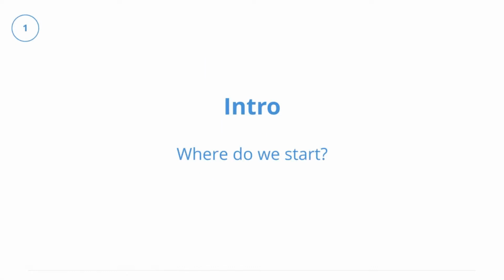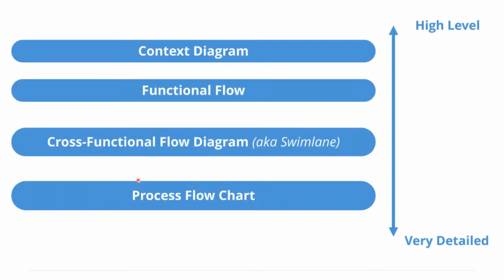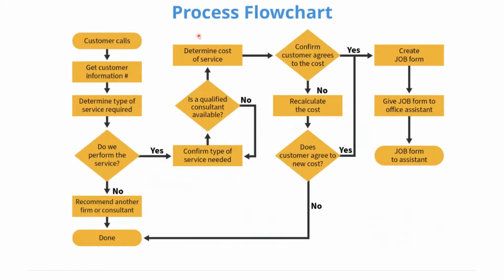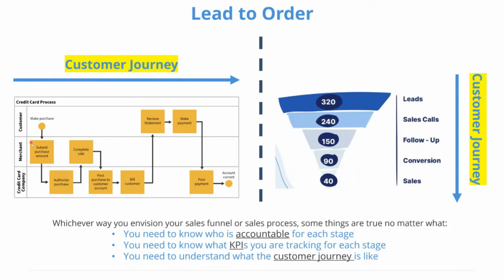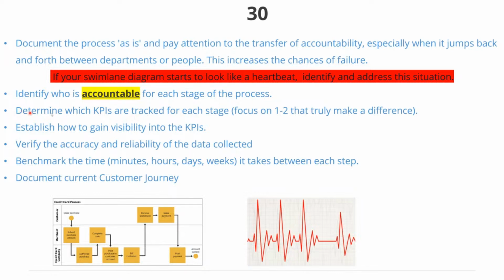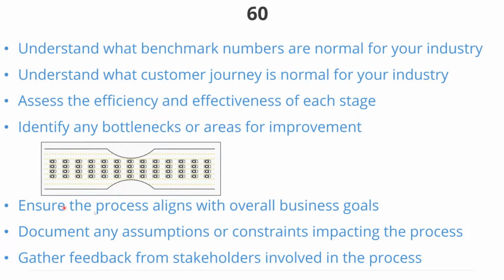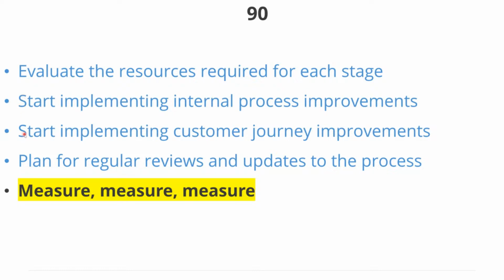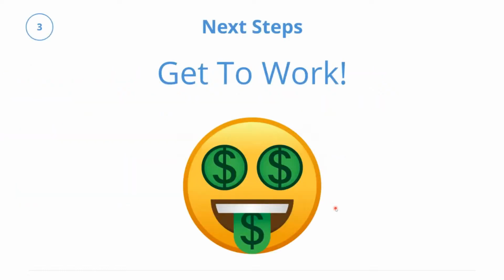Boost Cash Flow - Weekly Workship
🚀 Announcement: Unlock the Power of Cash Flow in Your Business! 🚀

Cash. It’s the fuel that drives everything.

Hi, I’m Jean Neftin, and I’m more than just a CFO—I’m a Cash Flow Optimizer. Because without cash, there’s no growth.

In the world of business, we often face challenges, but I see these as opportunities—opportunities to innovate, to grow, and to achieve something extraordinary.

You've built something incredible, and you’ve poured your heart and soul into it. But with so much on your plate, it’s tough to find the time to focus on scaling your business to the next level.

That’s why I’m inviting you to join my upcoming workshop. This isn’t about theory; it’s about practical, hands-on strategies that work. Together, we’ll streamline your workflow, supercharge your sales pipeline, and, most importantly, get more cash into your business—and keep it there.

🎯 Why Attend?

Real-world solutions for boosting cash flow
Strategies to enhance your sales pipeline
Practical advice tailored to your business needs

If you're ready to unlock new growth opportunities, this workshop is for you.
Let’s make something great together. Join me, and let’s turn your challenges into stepping stones for success!

hashtag#CashFlow hashtag#BusinessGrowth hashtag#CFO hashtag#CashFlowOptimization hashtag#FinancialPlanning hashtag#BusinessSuccess hashtag#Entrepreneurship hashtag#SalesPipeline hashtag#Workshop hashtag#GrowthMindset hashtag#BusinessStrategy